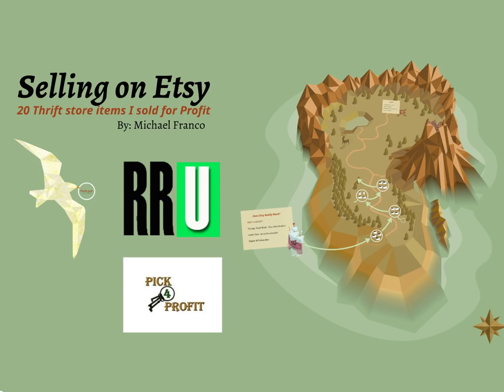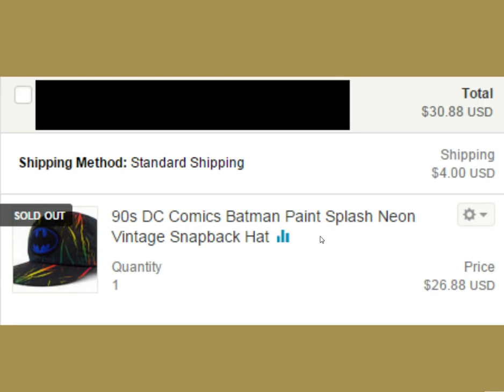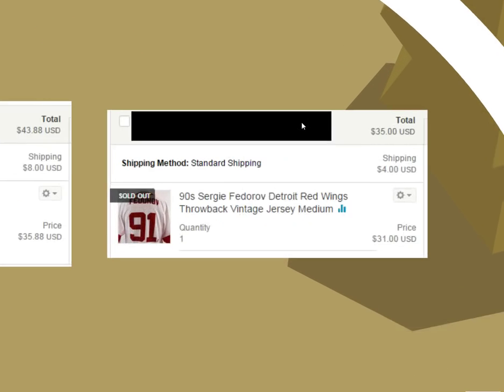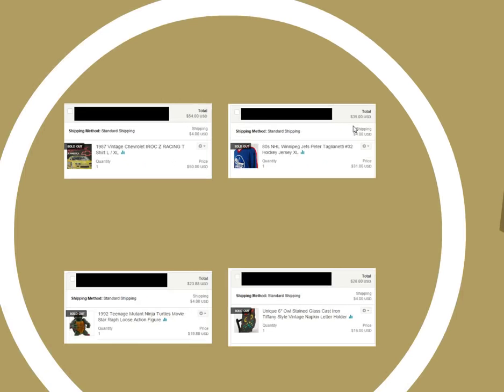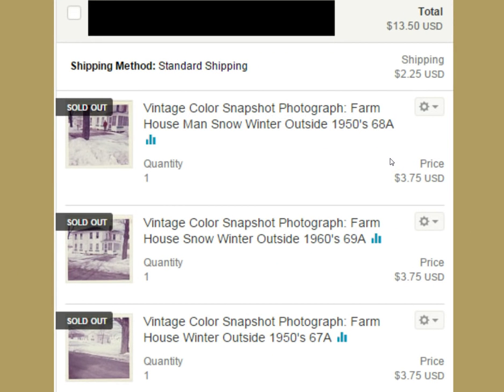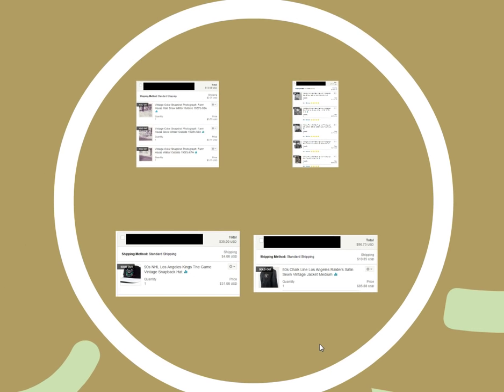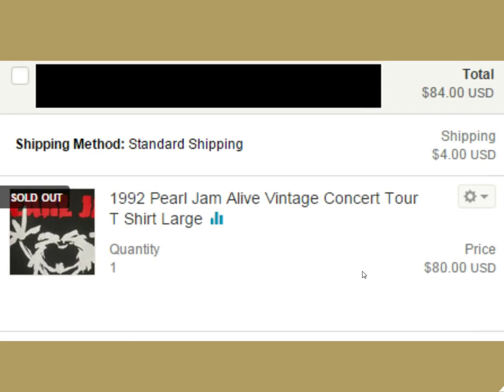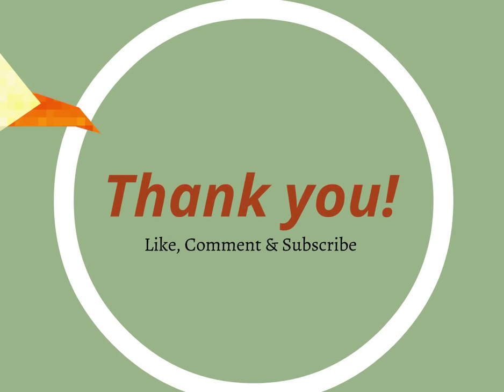MAKING BANK SELLING ON ETSY | 20 THRIFT STORE ITEMS THAT SOLD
Periscope ► "pick4profit"